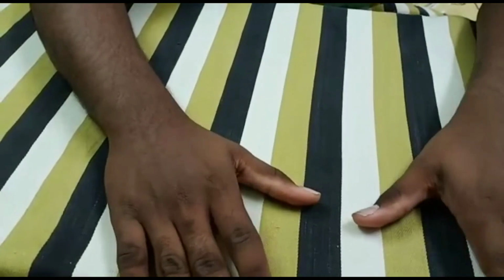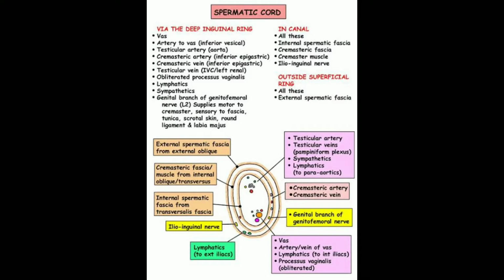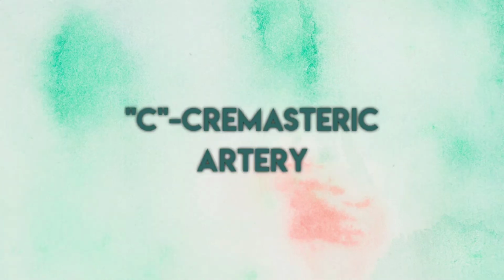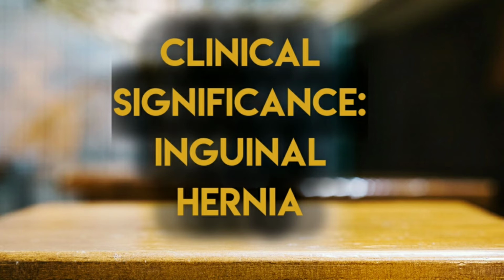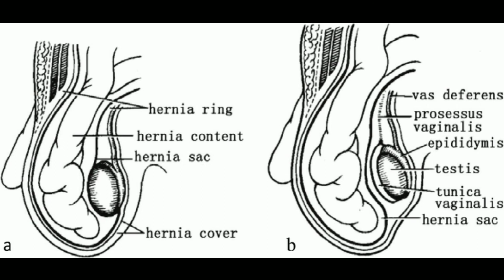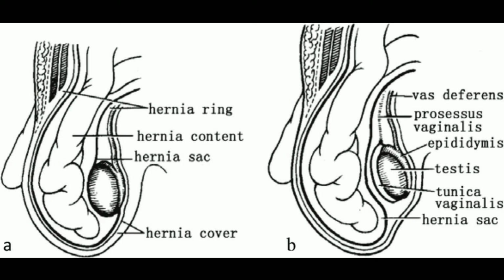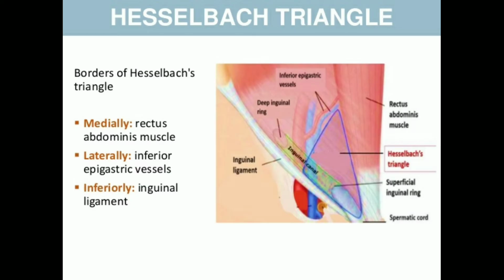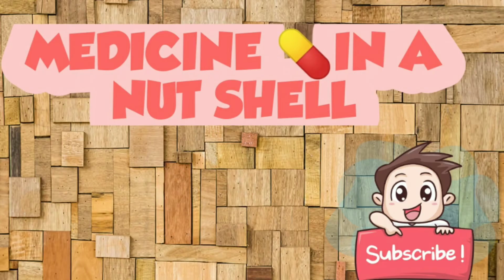THE INGUINAL CANAL